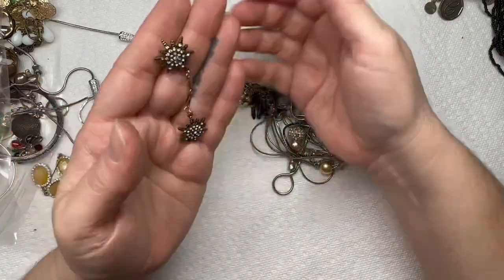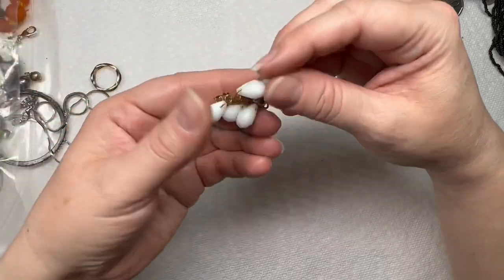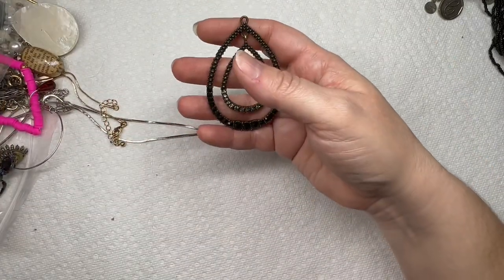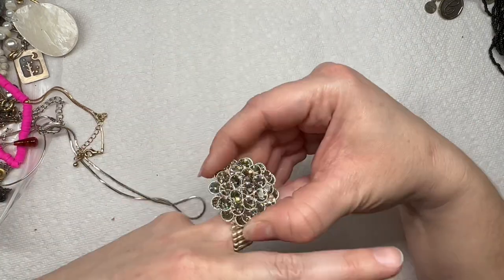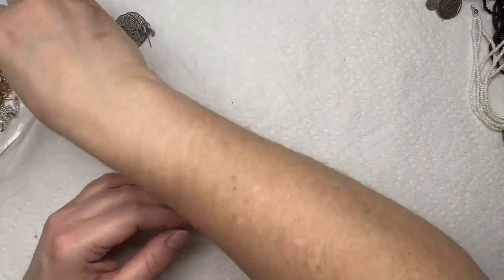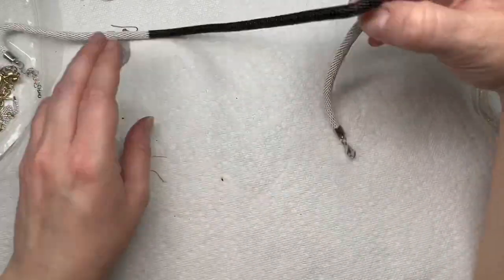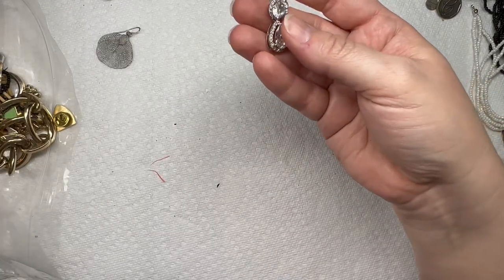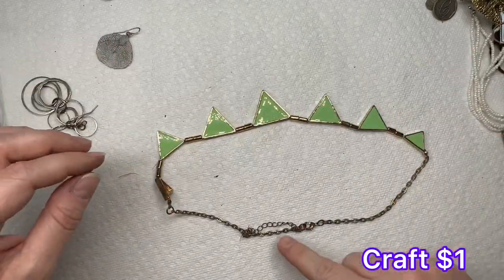Goodwill BlueBox 5 Pound Mystery Jewelry Box Epic NJ NY Bag Real Chanel?Tiffany?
Hello and Welcome!  If you are a returning subscriber, thank you so much for the support of this new channel.  If you are new here, I’m glad you clicked this video!

Thank you again for all your likes and comments, it really helps my channel!